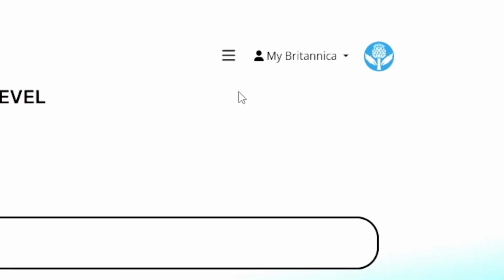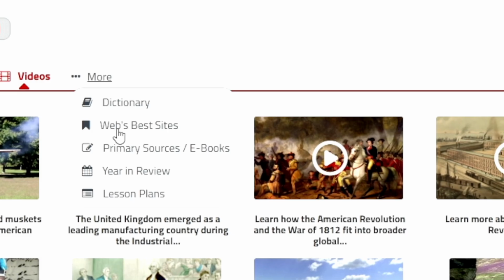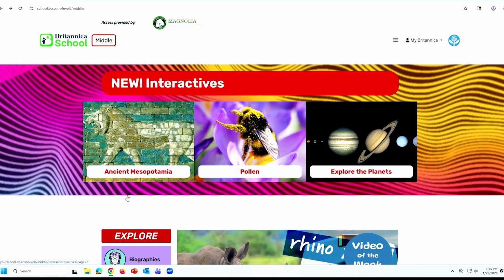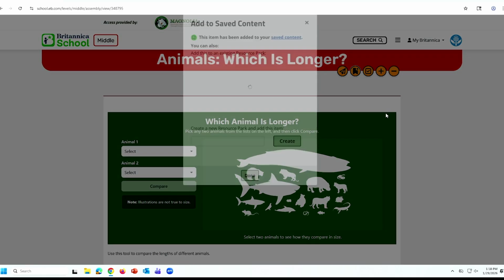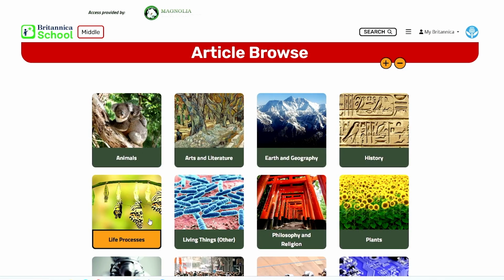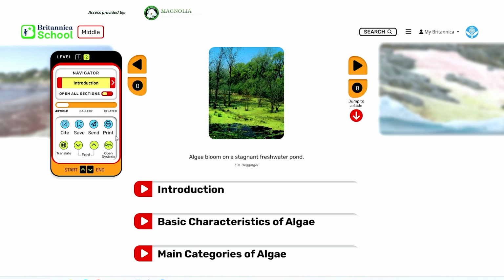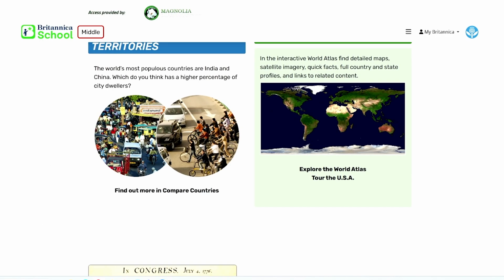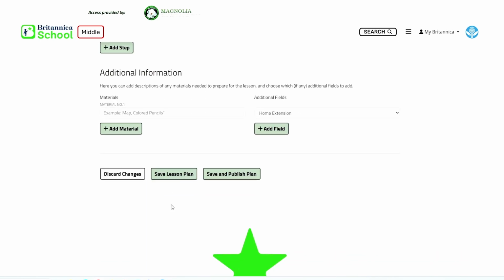Database Training | Britannica School for Middle Schoolers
Britannica School for Middle Schoolers provides free, interactive education resources for young learners in the 5th to 8th grade age range. This video will tell you everything you need to know to make the most out of the great literacy, math, and science tools on the database.